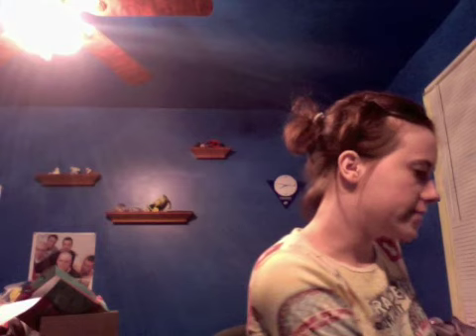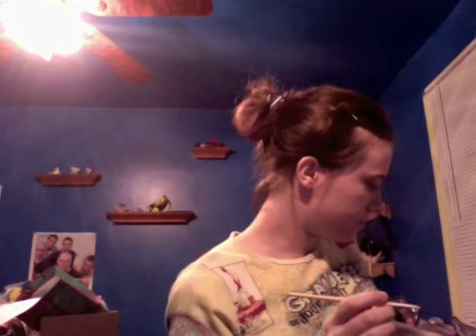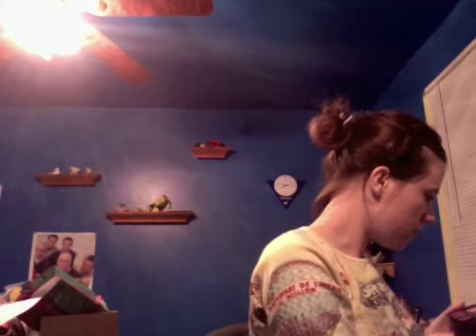Victoria Beckham Inspired look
This is our version of pixiwoo's Victoria Beckham look. Sorry for the reddish tint to the lighting.. I couldn't figure out how to fix it :-/